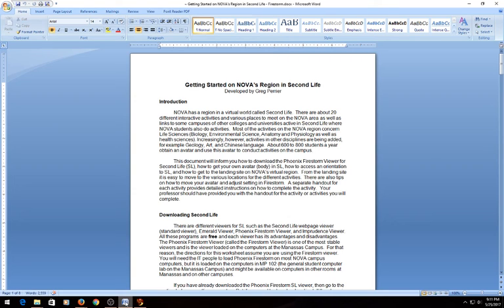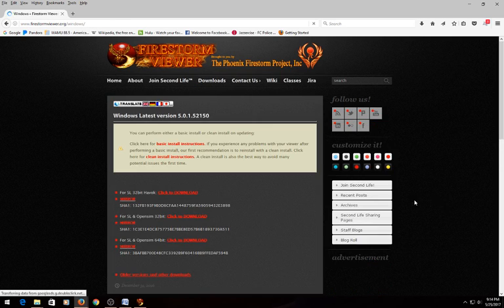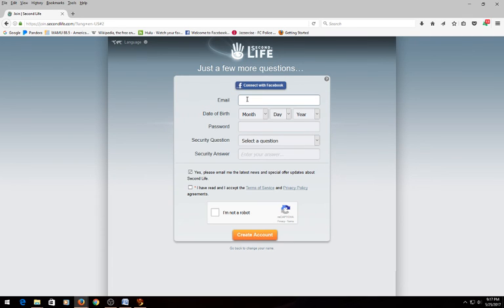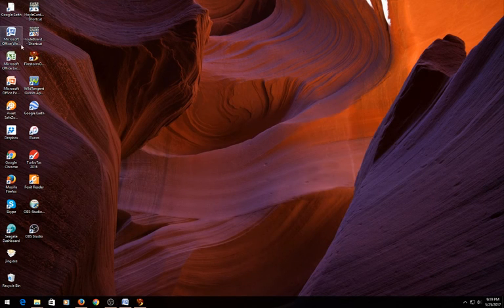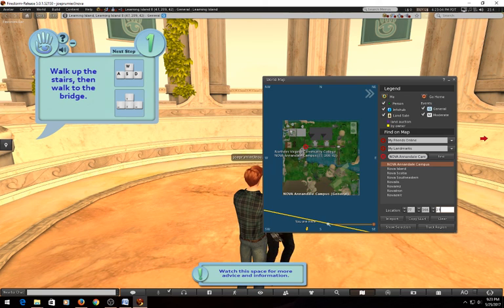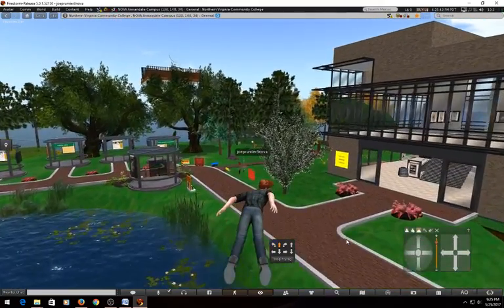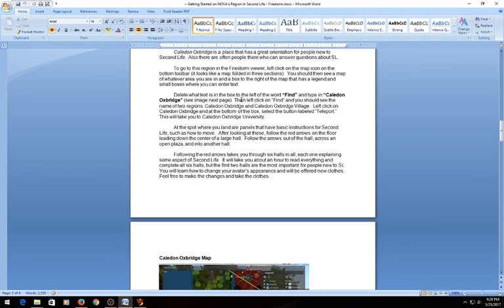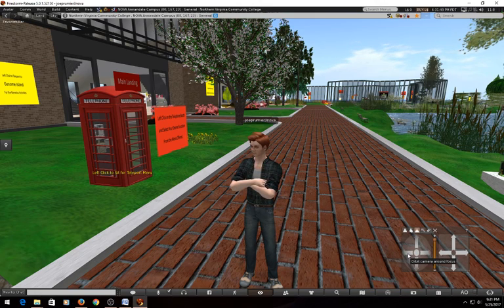Getting Started in Second Life